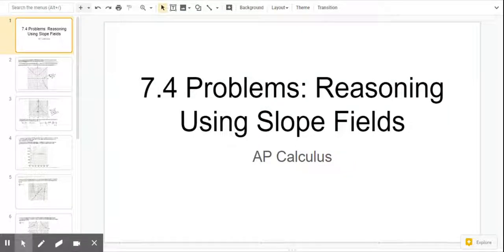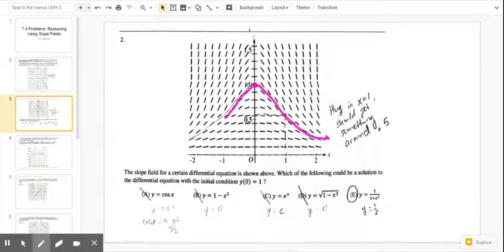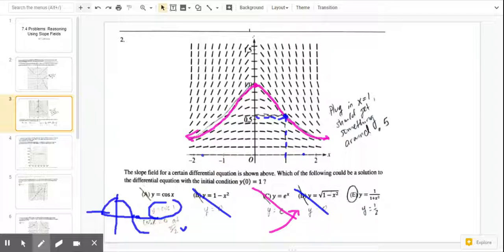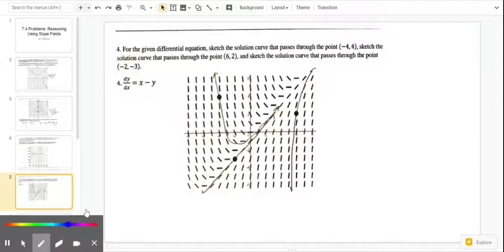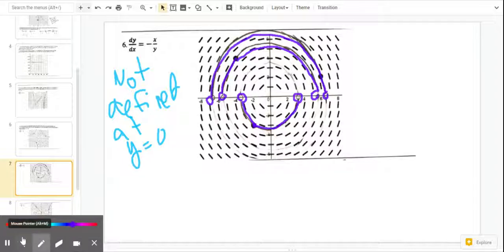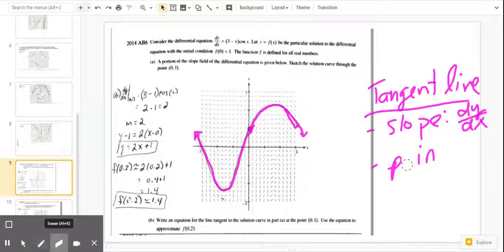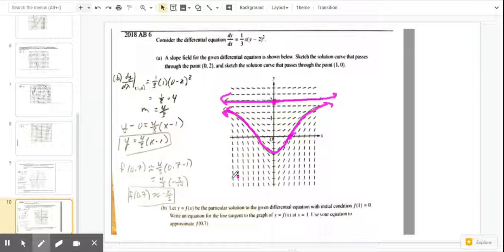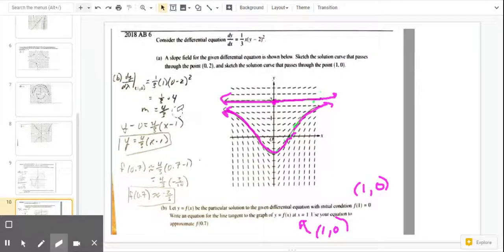7.4 Problems: Reasoning Using Slope Fields - Google Slides